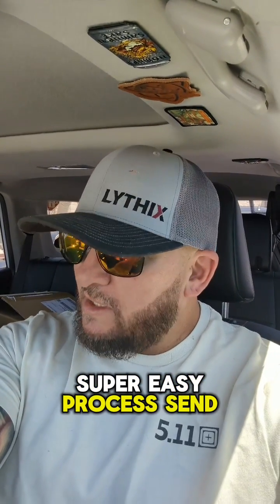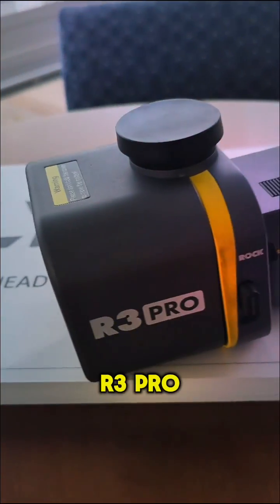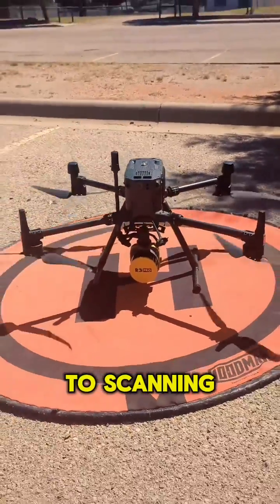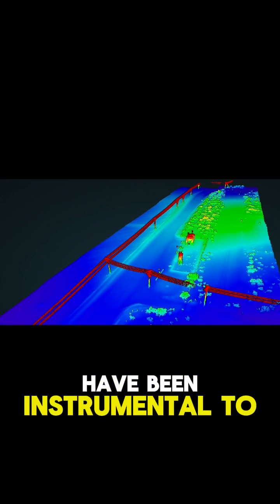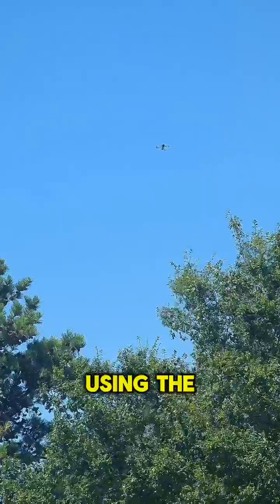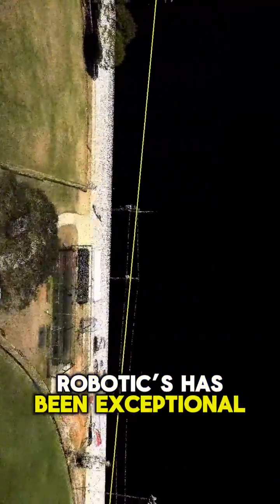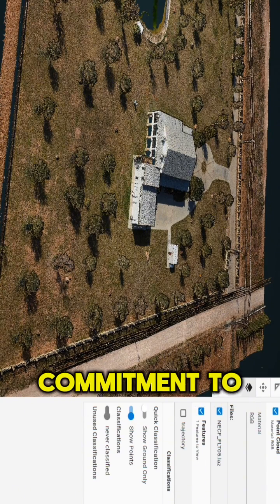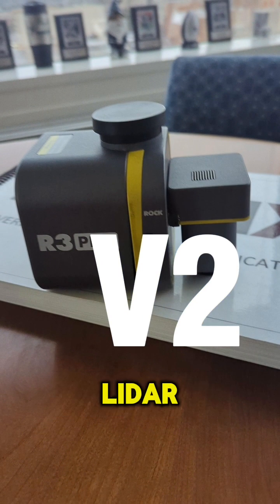is flying the ROCK R3 Pro V2 and tells us about how his upgrade!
Did you know you can upgrade your Lidar to a better more accurate system with the rock R3 pro Lidar system you get exactly that better accuracy and more use cases from drone photogrammetry to drone Lidar to handheld slam lidar to mapping ￼